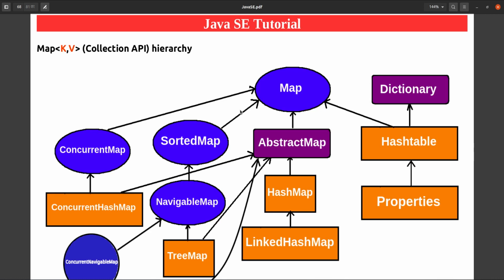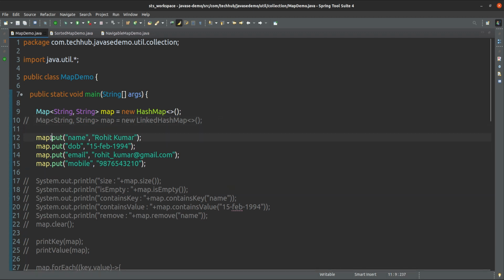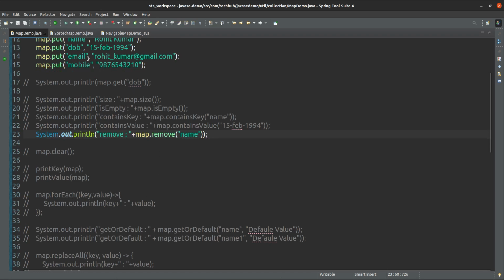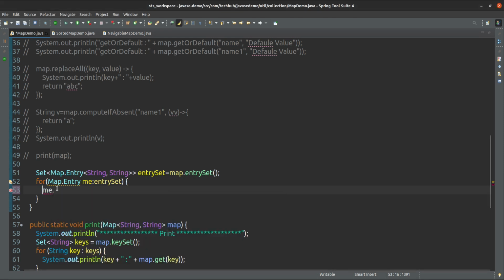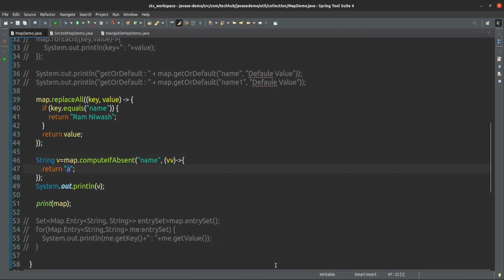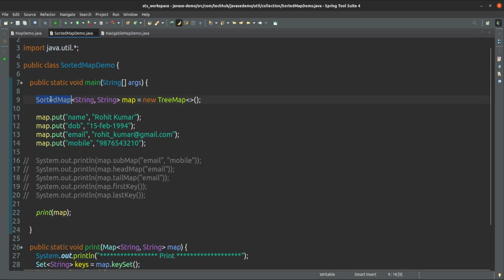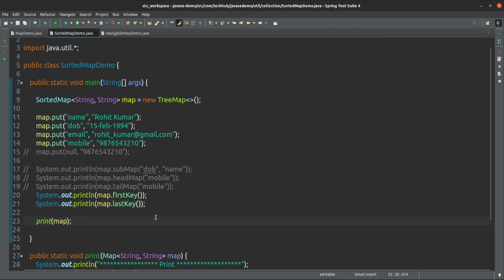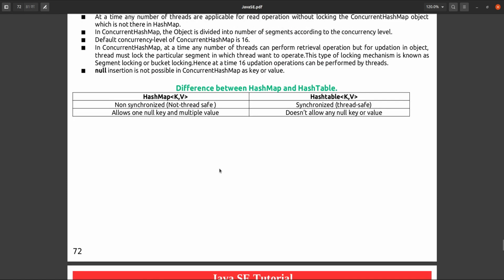Map Collections API | Java | TechHub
What is Map Collection in Utility Package (java.util.*)?  | Java | TechHub